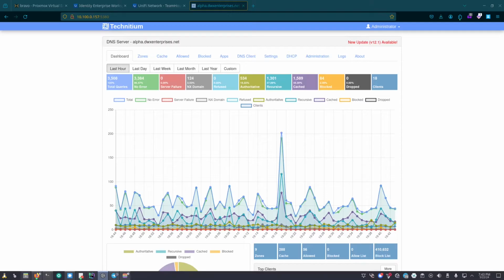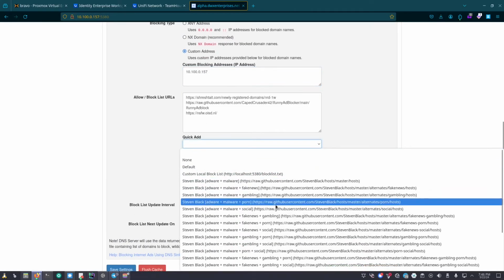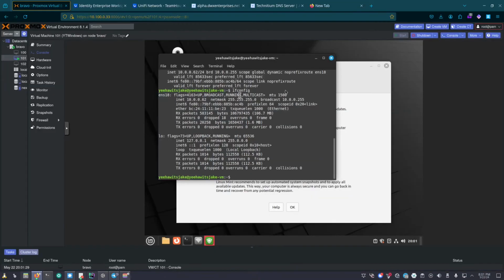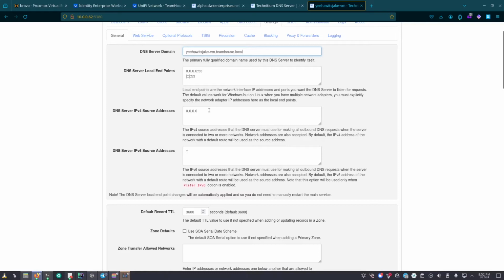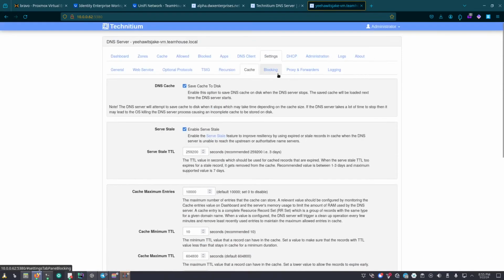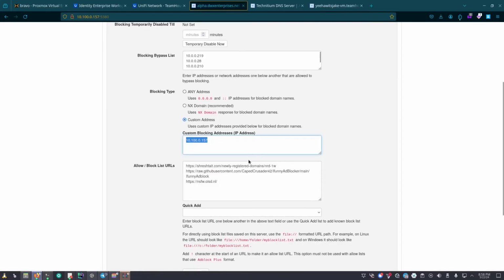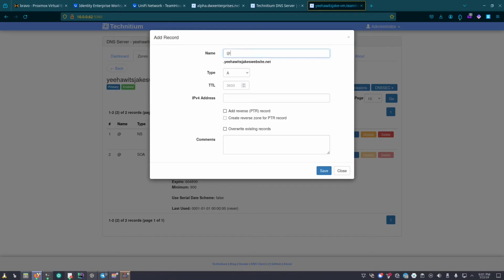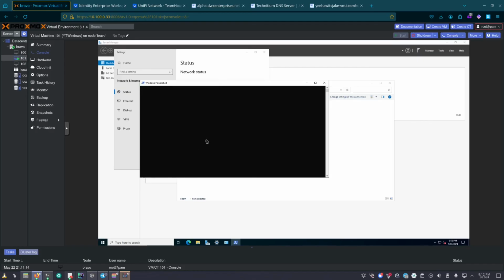Technitium DNS Overview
Technitium is a very solid DNS server I love to use for everything on my network.